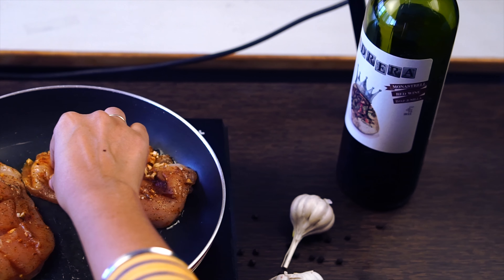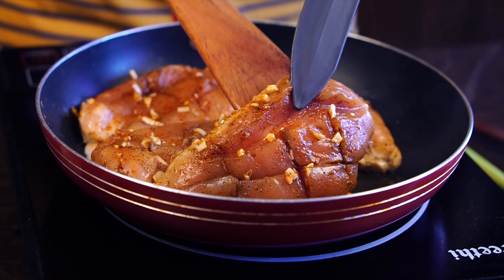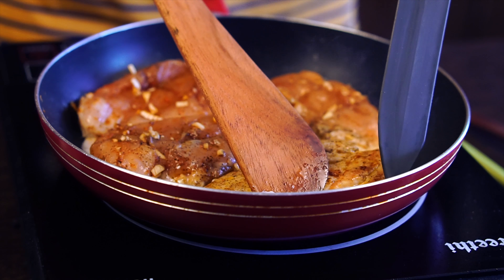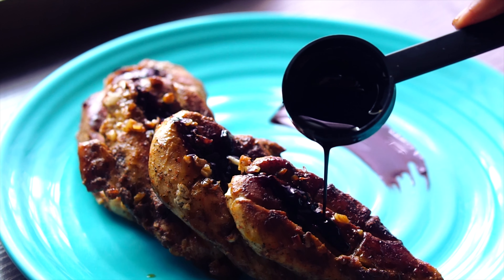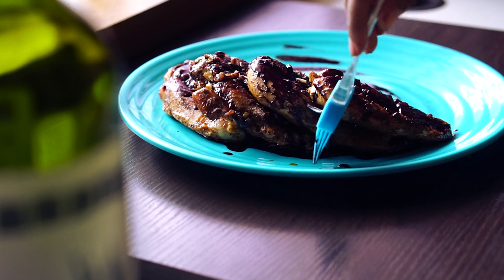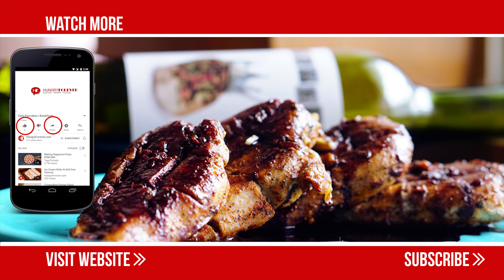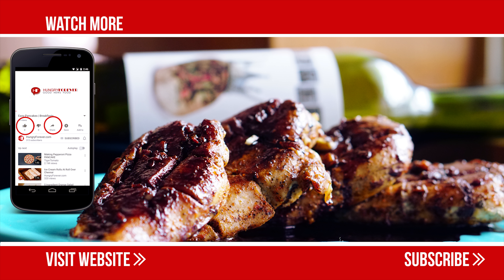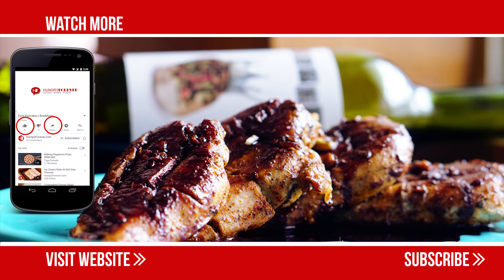Continental || Main Course : Chicken In Red Wine Sauce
Cooking with red wine adds richness to your favourite recipes. This delicious dish has a rich red wine sauce, which works wonders with the tender cuts of chicken. It's ideal for sharing at dinner parties or a cosy night with family and friends. You will fall in love with this easy and tasty chicken in red wine sauce recipe.